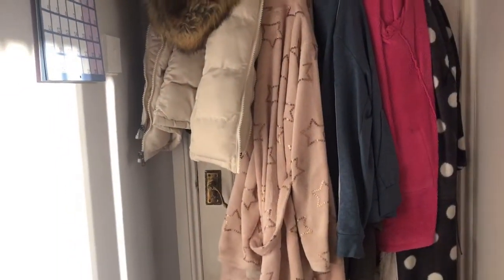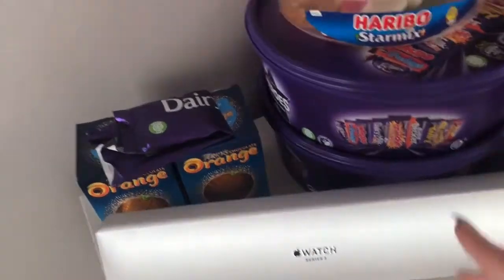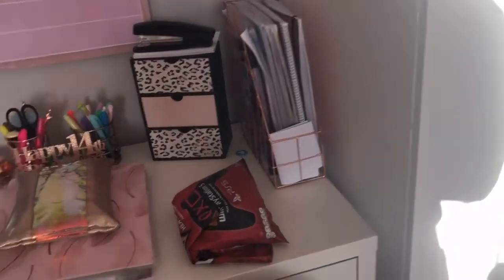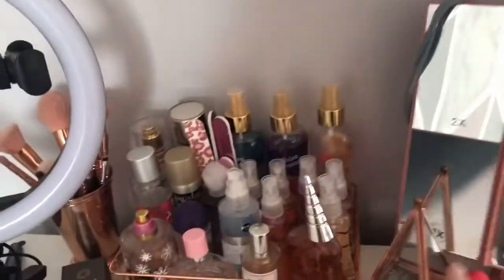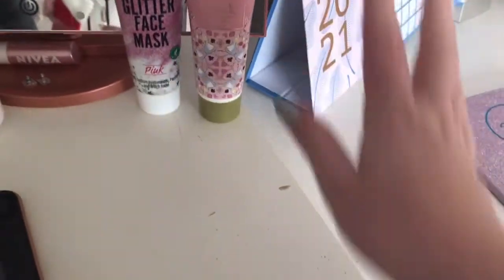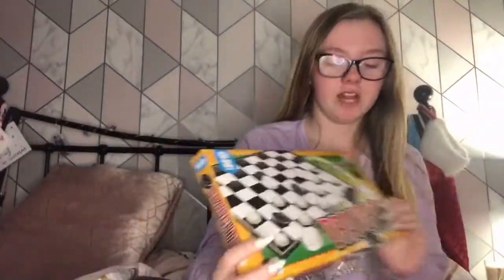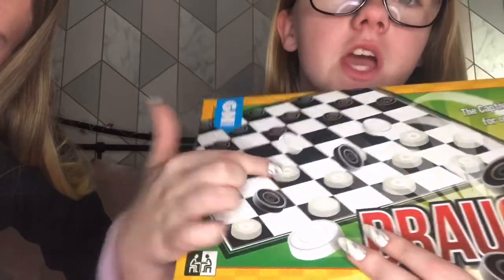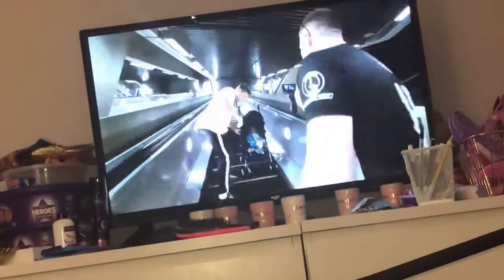OVERNIGHT CHALLENGE WITH DEMI